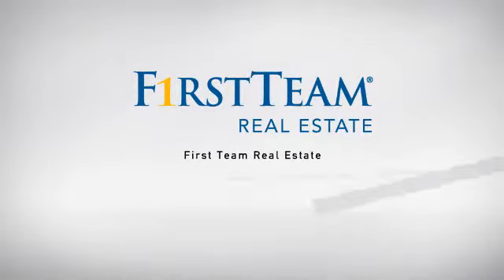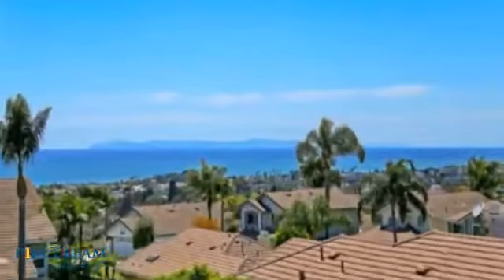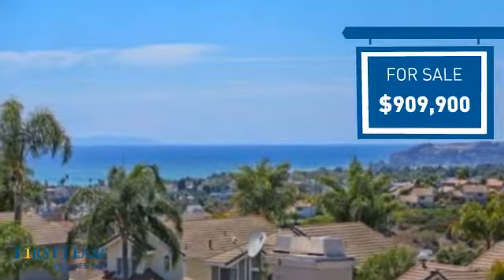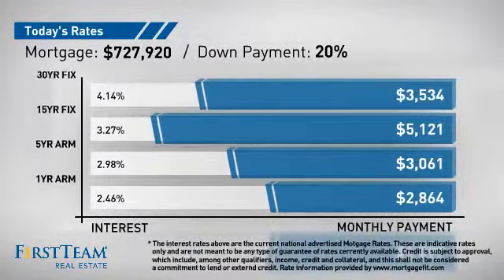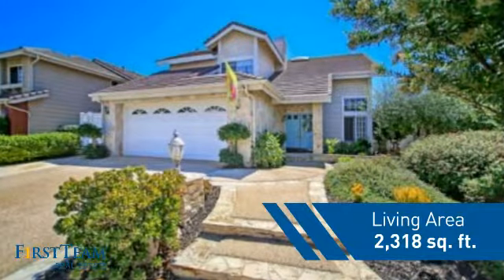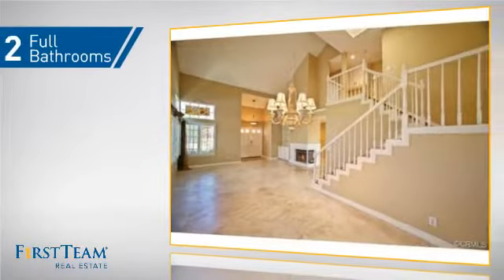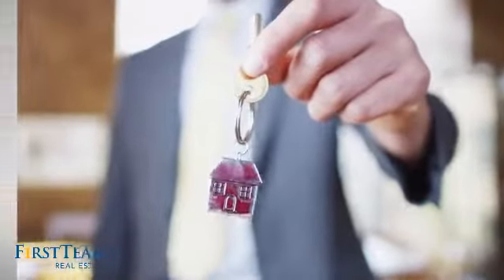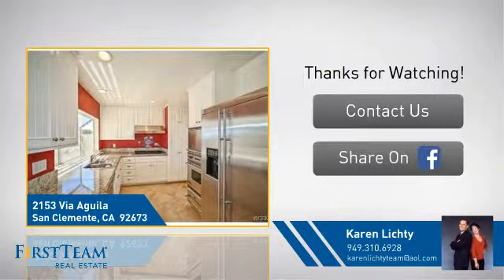2153 Via Aguila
Beautiful ocean view home in guard gated Marblehead.  This 4 bedroom 2 and half bath home is the largest floor plan in Highland Light Village and has direct ocean facing views from the kitchen and family room downstairs, the master bedroom upstairs and the entire backyard.  Downstairs includes the living room, dining room, kitchen, family room, laundry room, half bath and a down stair bedroom. Travertine flooring is used throughout the downstairs. Upstairs includes the master bedroom and bath as well as two other bedrooms with a jack n' jill bathroom.  Sliding glass doors lead you outside to the backyard where you will find a beautiful built in BBQ with seating to enjoy the ocean view!  Other amenities include ecological friendly landscaping, granite counters and much more!